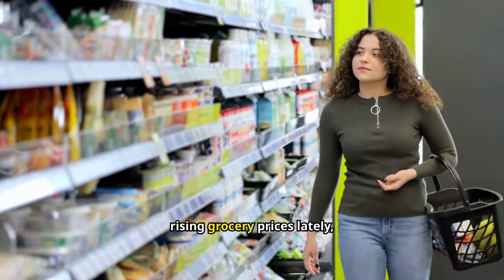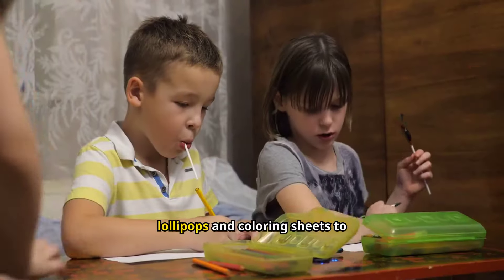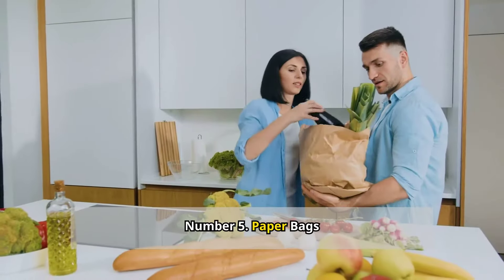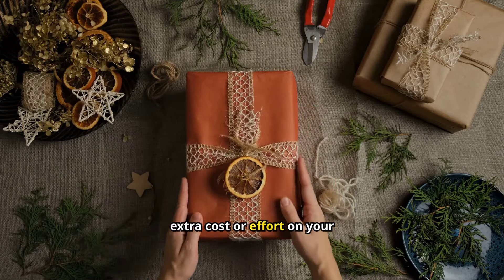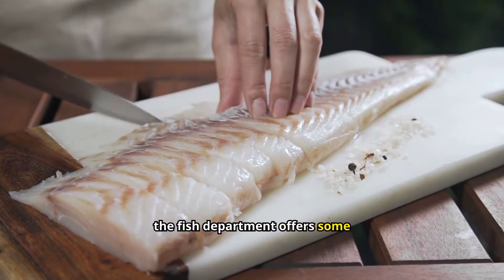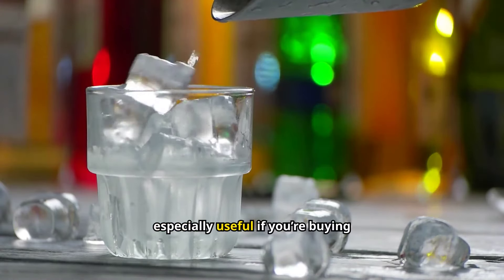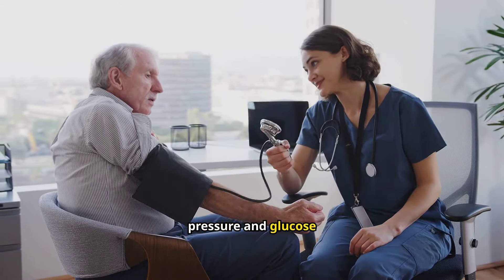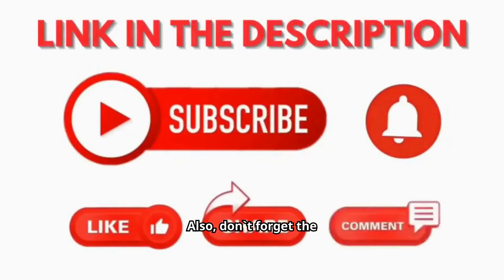17 Things You Can Get for Free at Grocery Stores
We’ve all felt the pinch of rising grocery prices lately, right? It seems like every trip to the store costs more than the last. As someone who’s always on the lookout for ways to save time and money, I’ve found some great tricks to make grocery shopping easier on both your wallet and your schedule.

Did you know that many grocery stores offer a variety of free items and services? That’s right, free! These aren’t just little samples or the odd coupon, we’re talking about services and items that can really make a difference in your shopping experience.

I’ve put together a list of 17 items and services you can get for free at various grocery stores, along with some personal experiences and tips so you can make the most out of these offerings.

What’s your favorite grocery store freebie? Have you discovered any others that I didn’t mention?

Also if you like freebies, be sure to see the end of this video. We included some easy freebies to get!